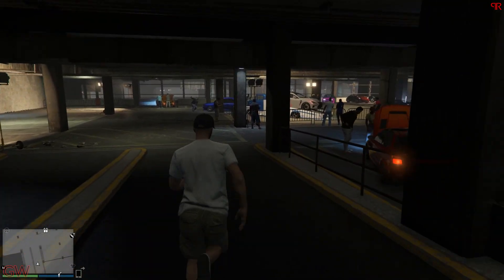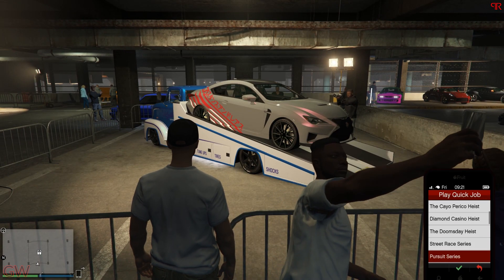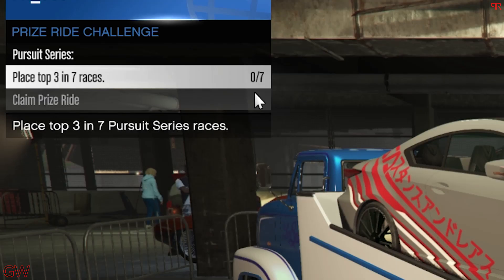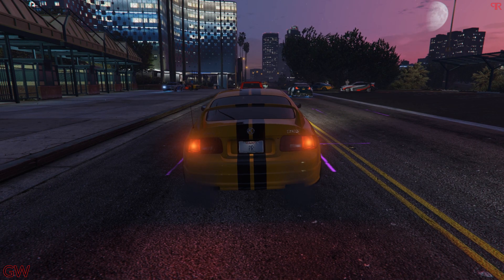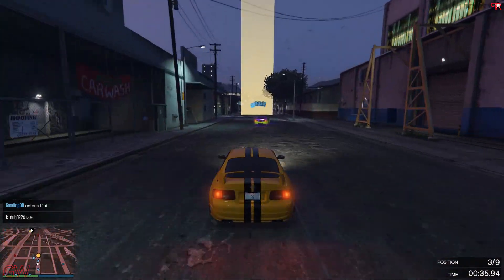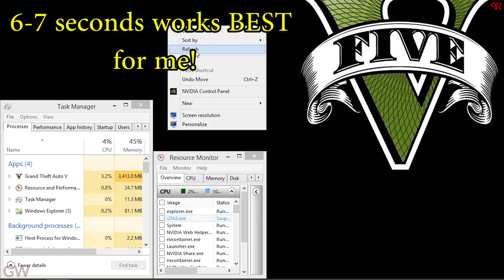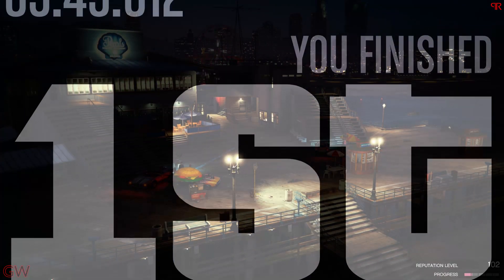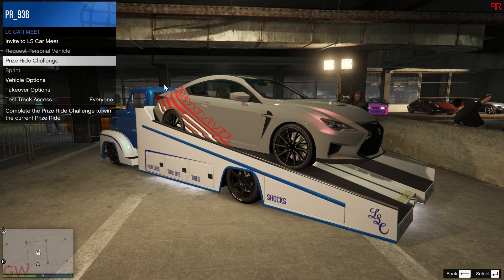How to WIN Prize Ride Challenge Car in LS Car Meet - FAST & EASY way to WIN & CLAIM Car ! 30 09 2021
How to Win the Show Car in LS Car Meet !! 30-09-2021
The EASIEST FASTEST & BEST way to UNLOCK & WIN Prize Ride Challenge !!

Simple guide on how to quickly go about winning races and unlocking / winning the new Prize Ride Challenge Car in the Car meet area. You need to complete a given set of challenges to unlock the car to be able to claim. So this simple guide will help you to do that. Completing this gives you a free car !!
Fastest & Easiest way to WIN Prize Ride Challenge Car Emperor Vectre
How to get the Prize Ride / How to do / How to claim / How to win / How to complete / How to Claim

Los Santos Tuners DLC - GTA 5 Online 2021